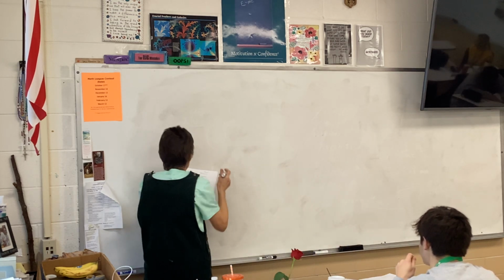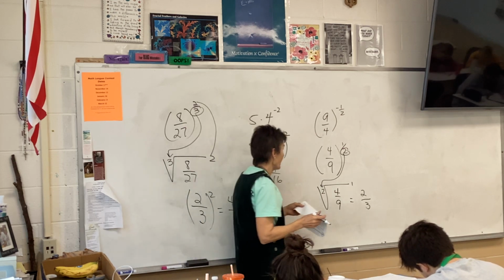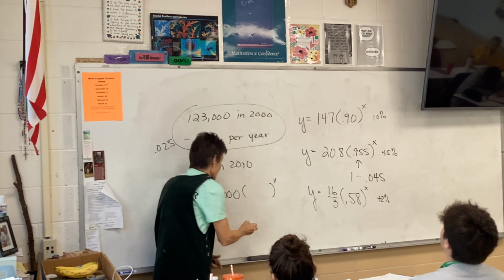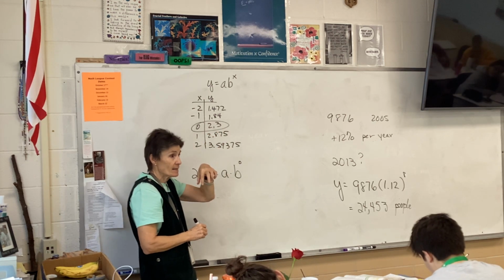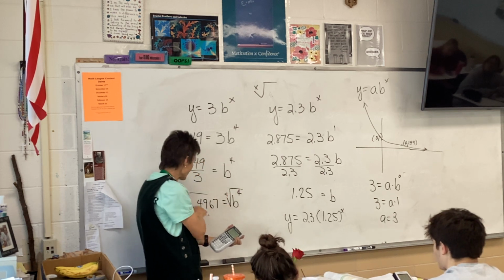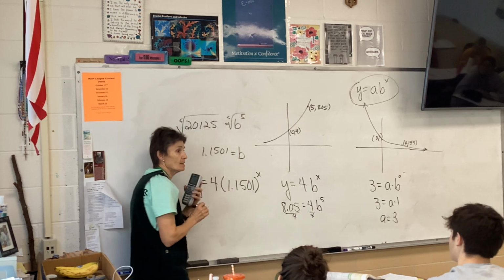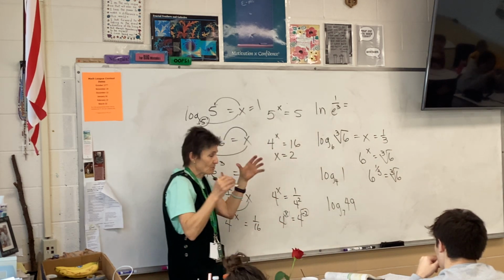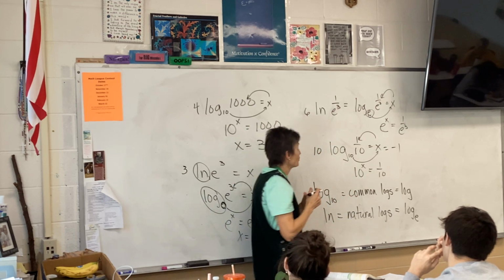Precal C Notes 3.2, 3.3#1-10; ptc exponent quiz